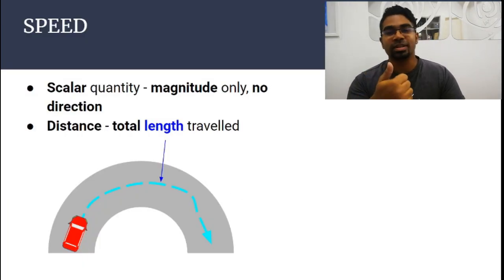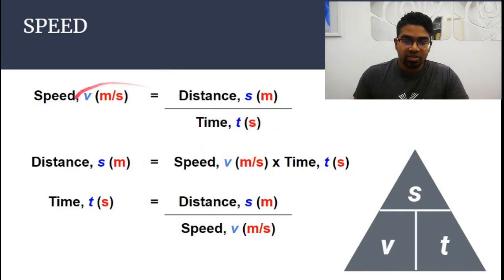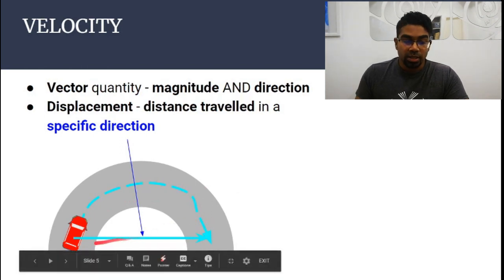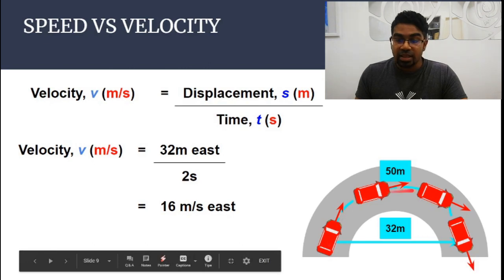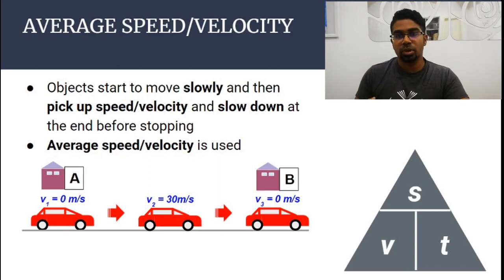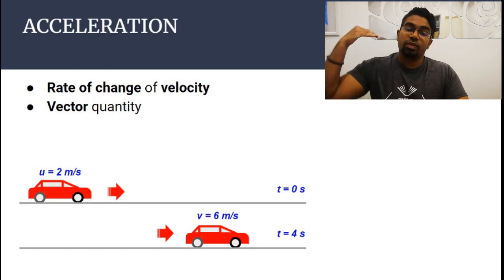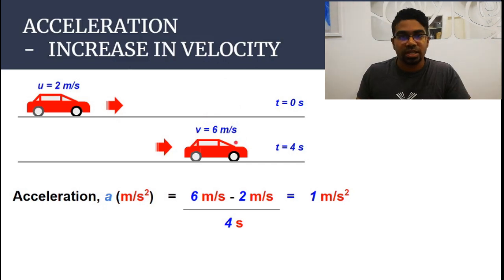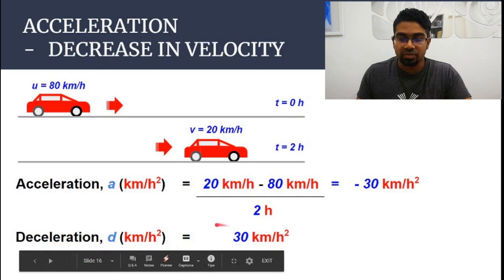SPEED, VELOCITY, AND ACCELERATION | Motion | With Examples | IGCSE & SPM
In this video, I cover what speed, velocity and acceleration are and how to differentiate them. There are some examples included to help visualize the concepts.